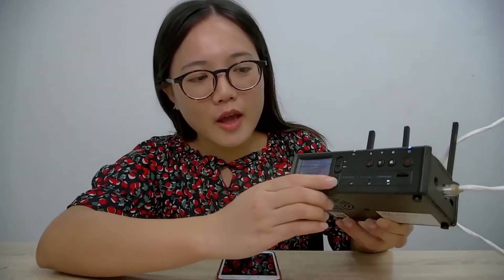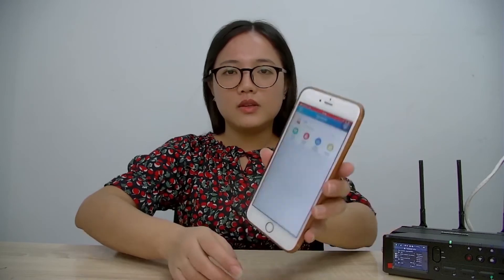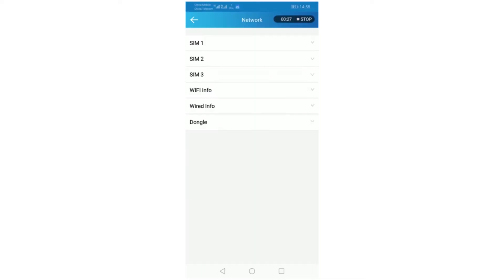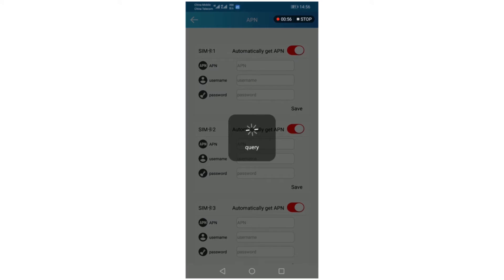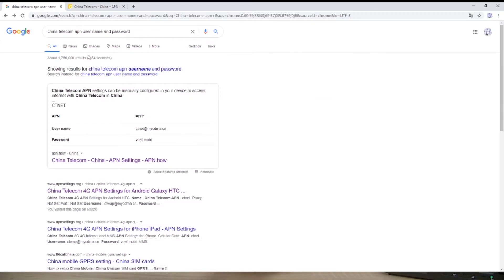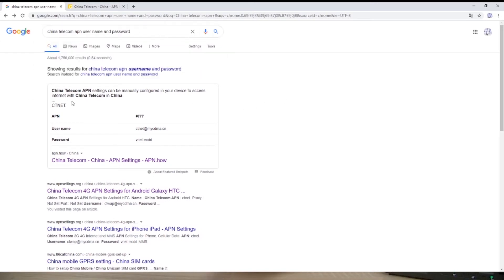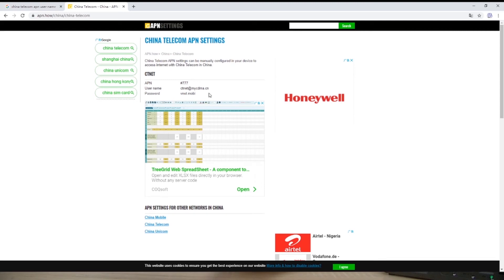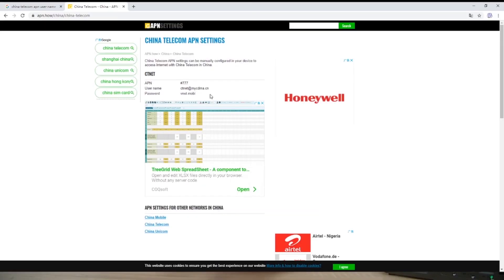Your 4G Live Streaming Encoder: Mine Q8~ Tutorial 9 APN Setting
Sometimes, the sim card cannot work properly, you can try to modify the APN of the sim cards to solve the problem.